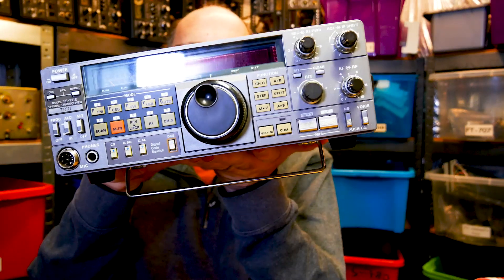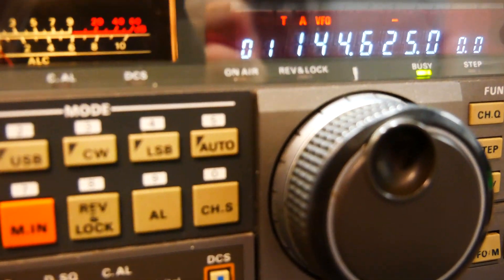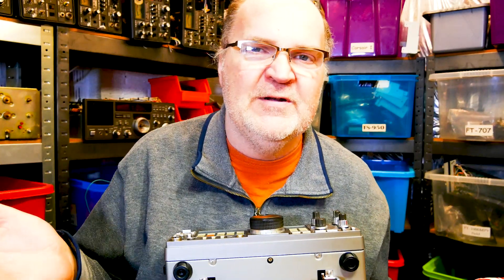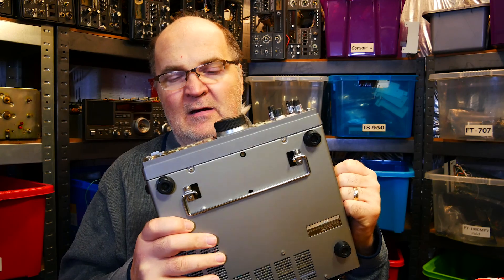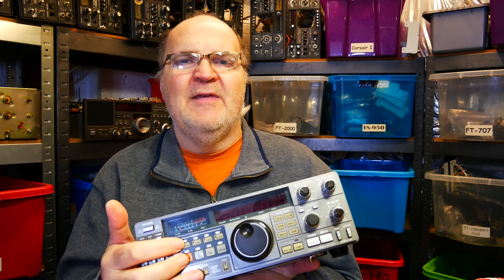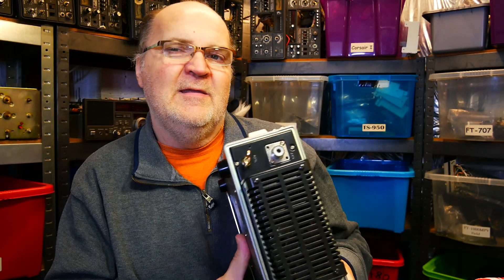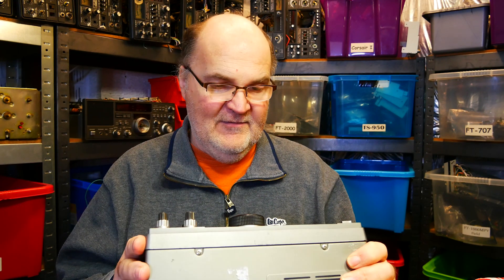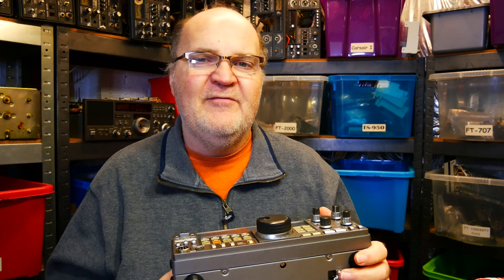Kenwood TS-711 2m Allmode Transceiver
For Radio and Electronic Equipment check this out

The Kenwood TS-711 2m Allmode Transceiver is a very capable monoband transceiver for the popular 2m band.
Combine it with a small yagi antenna and enjoy VHF operation.
Although they are old they have plenty of life left in them!